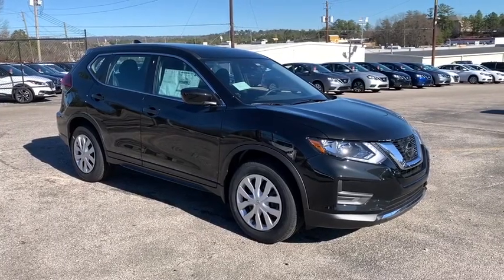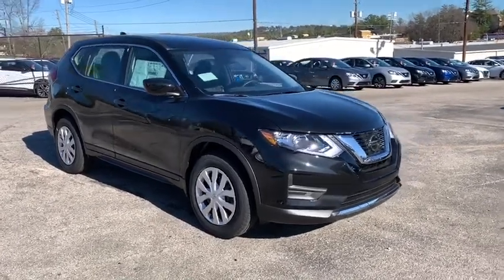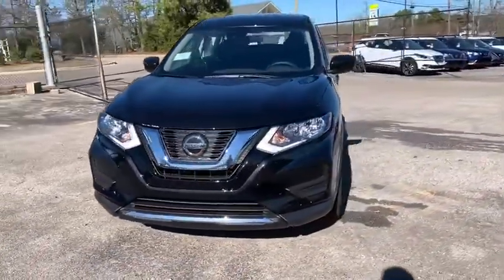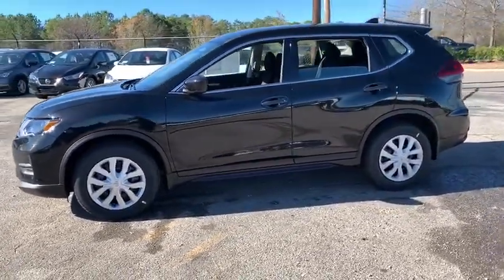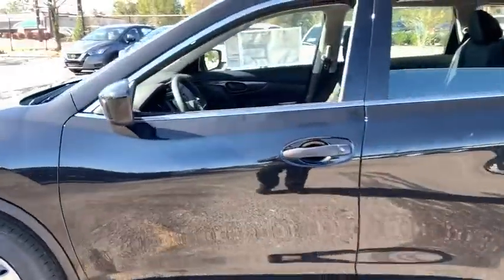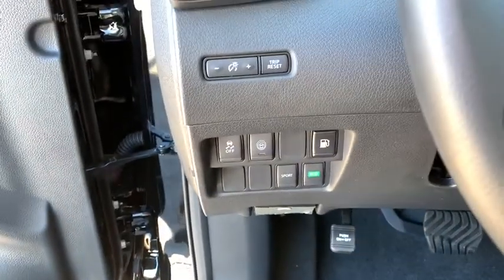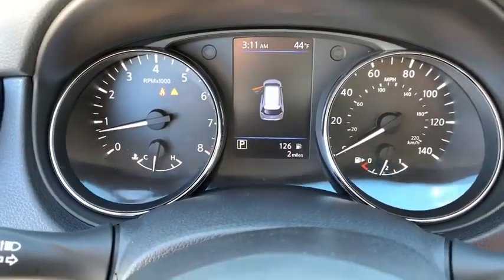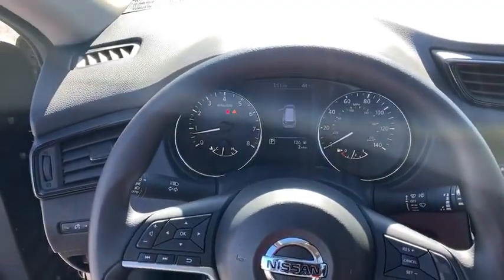2020 Nissan Rogue Birmingham, Hoover, Pelham, Chelsea, Trussville, AL 748359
New 2020 Nissan Rogue available in Hoover, Alabama at Benton Nissan of Hoover. Servicing the Birmingham, Pelham, Chelsea, Trussville, AL area.

6.386 Axle Ratio,Wheels: 17 Steel w/Full Covers,Front Bucket Seats,Cloth Seat Trim,Radio: AM/FM/CD/AUX,Black Splash Guards (Set of 4),Chrome Rear Bumper Protector,Floor Mats & 2-PC Cargo Area Protector,Retractable Cargo Cover,First Aid Kit,4 Speakers,4-Wheel Disc Brakes,Air Conditioning,Electronic Stability Control,Spoiler,Tachometer,ABS brakes,Anti-whiplash front head restraints,Brake assist,Bumpers: body-color,CD player,Delay-off headlights,Driver door bin,Driver vanity mirror,Dual front impact airbags,Dual front side impact airbags,Four wheel independent suspension,Front anti-roll bar,Front reading lights,Fully automatic headlights,Illuminated entry,Low tire pressure warning,Occupant sensing airbag,Outside temperature display,Overhead airbag,Overhead console,Panic alarm,Passenger door bin,Passenger vanity mirror,Power door mirrors,Power steering,Power windows,Radio data system,Rear anti-roll bar,Rear seat center armrest,Rear window defroster,Rear window wiper,Remote keyless entry,Security system,Speed control,Speed-sensing steering,Split folding rear seat,Steering wheel mounted audio controls,Telescoping steering wheel,Tilt steering wheel,Traction control,Trip computer,Variably intermittent wipers,Lane Departure Warning System,Front Center Armrest w/Storage,Variable intake manifold,AM/FM radio: SiriusXM,Auto High-beam Headlights,Blind spot sensor: Blind Spot Warning (BSW) warning,[B93] CHROME REAR BUMPER PROTECTOR,[B92] BLACK SPLASH GUARDS (SET OF 4),CHARCOAL  CLOTH SEAT TRIM,MAGNETIC BLACK PEARL,[L92] FLOOR MATS & 2-PC CARGO AREA PROTECTOR  -inc: 2-pc front and 2-pc 2nd row floor mats  First Aid Kit,[G02] MID-YEAR CHANGE,[M92] RETRACTABLE CARGO COVER,Body-Colored Front Bumper w/Chrome Rub Strip/Fascia Accent,Lip Spoiler,Wheels: 17 Steel w/Full Covers,Compact Spare Tire Mounted Inside Under Cargo,Light Tinted Glass,Body-Colored Power Side Mirrors w/Manual Folding,Liftgate Rear Cargo Access,Body-Colored Rear Bumper w/Black Rub Strip/Fascia Accent and Chrome Bumper Insert,Black Bodyside Cladding and Black Wheel Well Trim,Black Door Handles,Fully Automatic Aero-Composite Halogen Daytime Running Auto High-Beam Headlamps w/Delay-Off,Fixed Rear Window w/Fixed Interval Wiper  Heated Wiper Park and Defroster,Chrome Side Windows Trim and Black Rear Window Trim,Variable Intermittent Wipers,LED Brakelights,Galvanized Steel/Aluminum/Composite Panels,Tires: 225/65R17 All-Season,Tailgate/Rear Door Lock Included w/Power Door Locks,Black Grille w/Chrome Surround,Steel Spare Wheel,Clearcoat Paint,Analog Display,Outside Temp Gauge,Manual Tilt/Telescoping Steering Column,Seats w/Cloth Back Material,Engine Immobilizer,4-Way Passenger Seat -inc: Manual Recline and Fore/Aft Movement,NissanConnect Selective Service Internet Access,HVAC -inc: Underseat Ducts and Console Ducts,Remote Keyless Entry w/Integrated Key Transmitter  Illuminated Entry  Illuminated Ignition Switch and Panic Button,Perimeter Alarm,Air Filtration,Remote Releases -Inc: Power Fuel,Full Carpet Floor Covering,Power Rear Windows and Fixed 3rd Row Windows,Integrated Roof Antenna,Glove Box,Day-Night Rearview Mirror,Driver Seat,Gauges -inc: Speedometer  Odometer  Engine Coolant Temp  Tachometer  Trip Odometer and Trip Computer,Full Floor Console w/Covered Storage  Mini Overhead Console w/Storage and 3 12V DC Power Outlets,Driver And Passenger Visor Vanity Mirrors w/Driver And Passenger Auxiliary Mirror,Manual Anti-Whiplash Adjustable Front Head Restraints and Manual Adjustable Rear Head Restraints,Cruise Control w/Steering Wheel Controls,Interior Trim -inc: Metal-Look Door Panel Insert and Chrome/Metal-Look Interior Accents,3 12V DC Power Outlets,Cargo Area Concealed Storage,Radio: AM/FM/CD/AUX -inc: 4 speakers  NissanConnect featuring Apple CarPlay and Android Auto  7 color display w/multi-touch control  SiriusXM satellite radio w/advanced audio features  USB connection port for iPod and other compatible devices  Bluetooth hands-free phone system  streaming audio via Bluetooth  hands-free text messaging assistant  over-the-air (OTA) updating for headunit firmware via a Wi-Fi WPA2 connection,Systems Monitor,Front Bucket Seats -inc: 6-way manual driver seat  4-way adjustable front passenger seat and front seat back storage,Driver Foot Rest,Driver / Passenger And Rear Door Bins,Radio w/Seek-Scan  MP3 Player  Clock  Steering Wheel Controls and Radio Data System,Full Cloth Headliner,Front Map Lights,Power 1st Row Windows w/Driver 1-Touch Up/Down,2 LCD Monitors